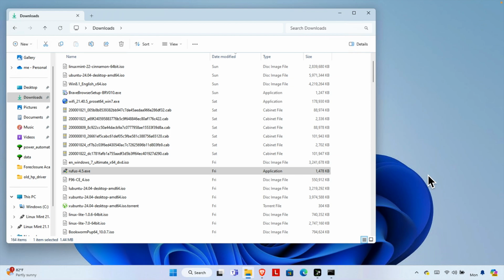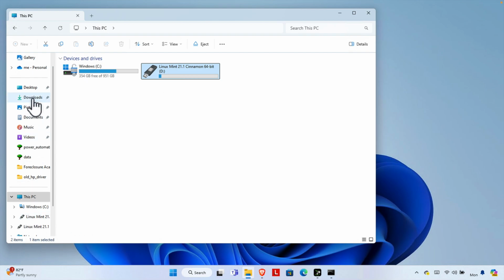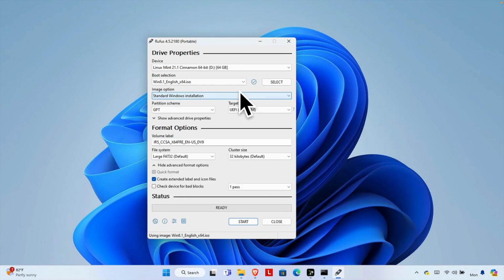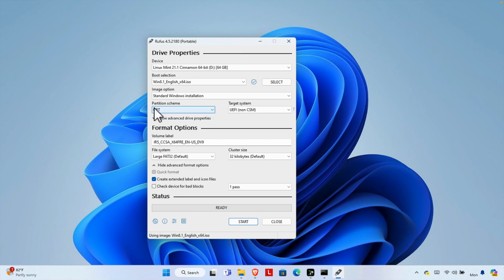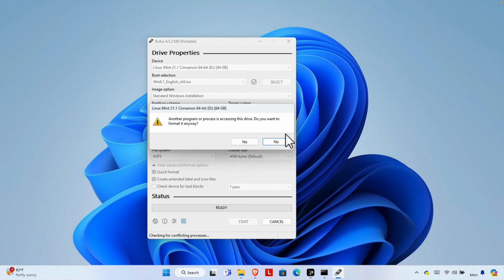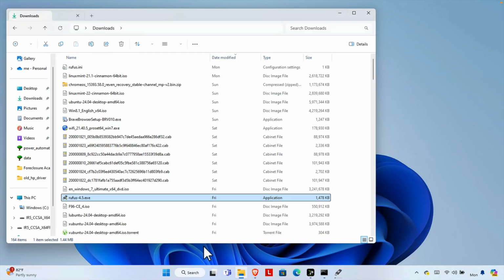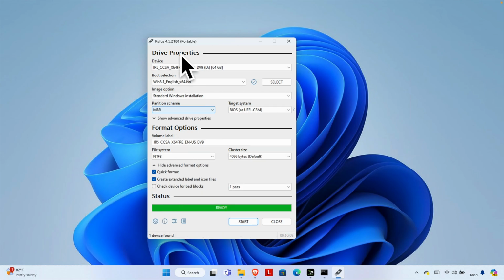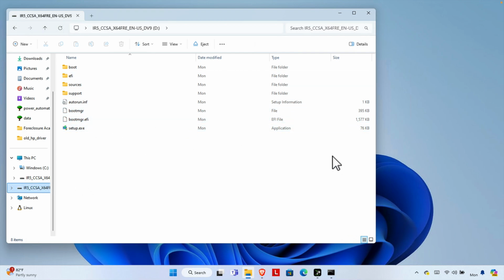How to Create a Bootable USB Pen Drive for Windows 7/8/10/11?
Learn how to easily create a bootable USB drive for installing Windows 7, 8, 10, or 11 on your computer. This guide will walk you through the entire process, step-by-step.